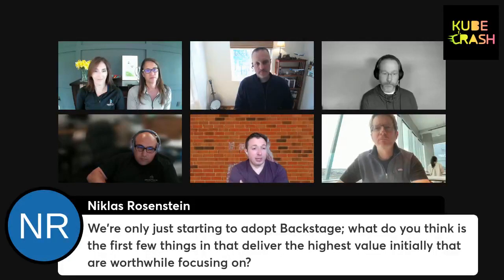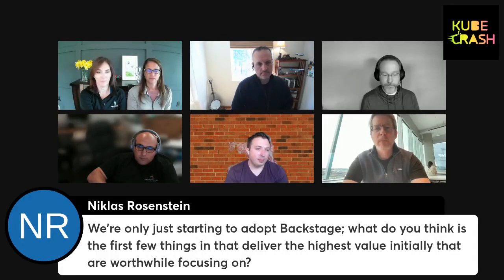Building the Ultimate IDP: Real-World End User Cases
Chad Beaudin, Chief Engineer, Boeing Software Factory; Brian Phillips, Distinguished Software Engineer, Shutterstock; Manuel Toledo, Senior Engineering Manager, Adobe; Eddie Wassef, Chief Architect, Vonage by Ericsson; Rob Koch, Principal, Slalom Build (moderator)

During this end user panel discussion, platform engineering experts from Boeing, Shutterstock, Adobe, and Vontage will share their journey building an Internal Developer Platform (IDP). Hear about their use cases, what they learned along the way, and which best practices and pitfalls they'd like you to take away.